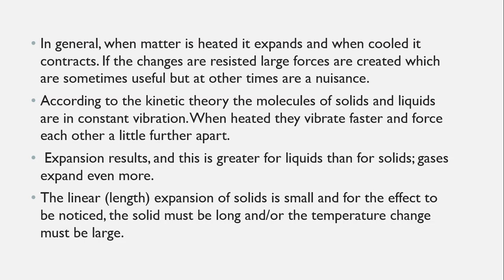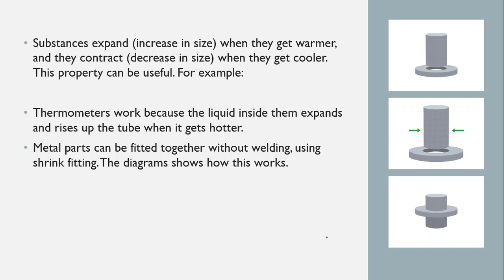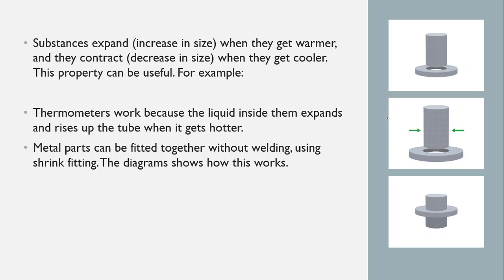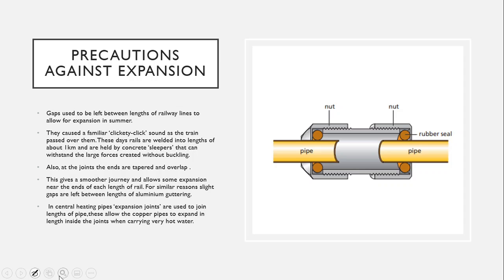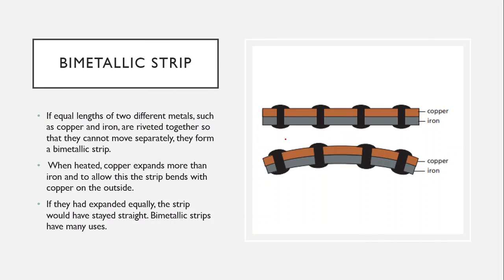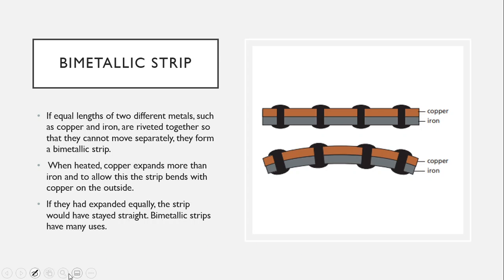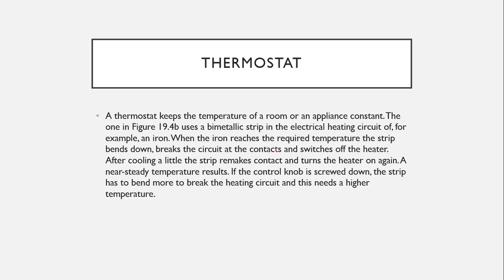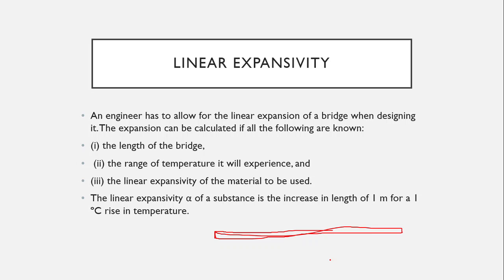2.2.1 Thermal expansion of solids, liquids and gases IGCSE Physics